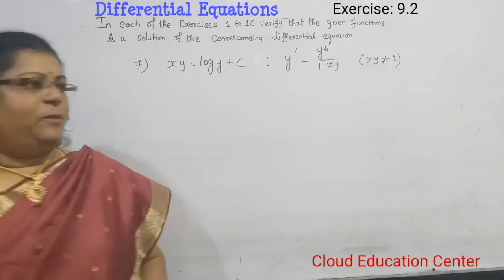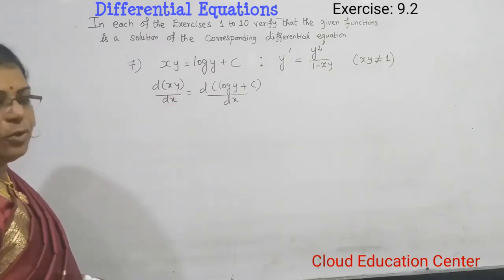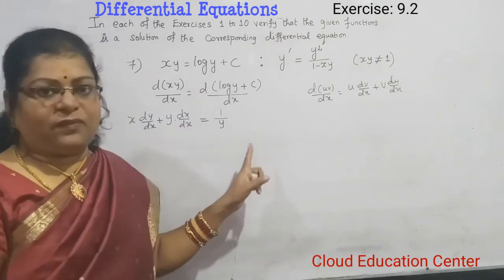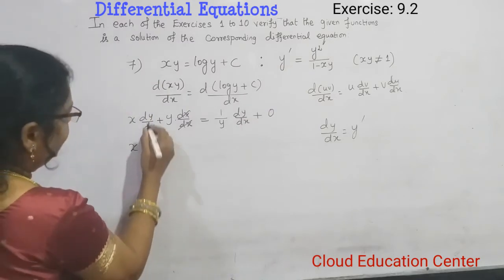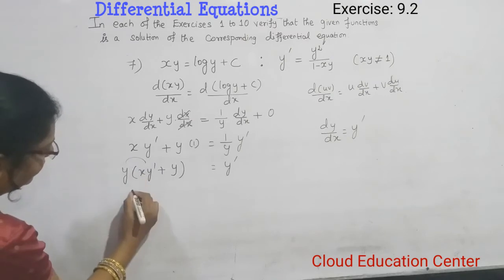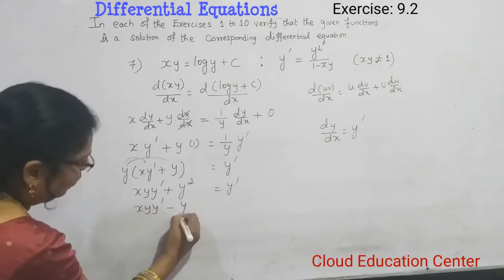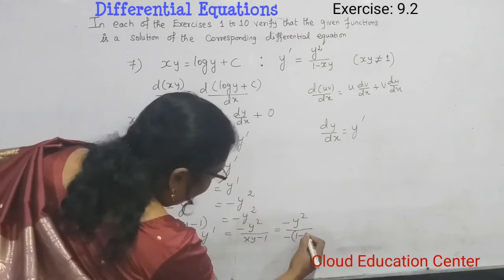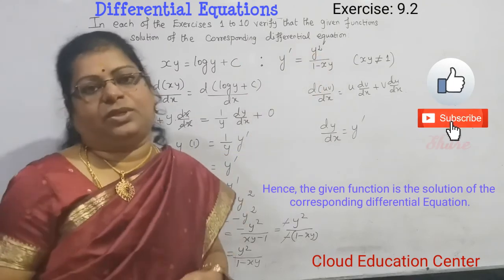Differential Equations | Ex: 9.2 | 7th Q&A | xy=logy+C | 2nd PUC | verify that the given function is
2nd PUC Mathematics
Differential Equations
Exercise: 9.2